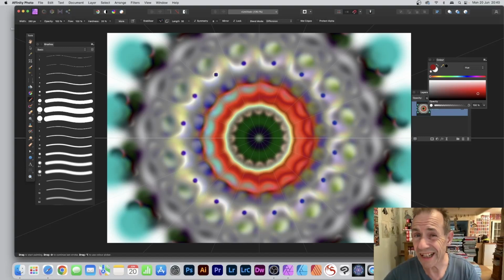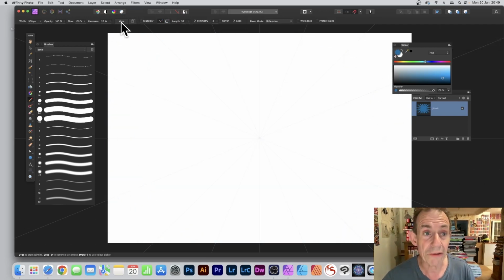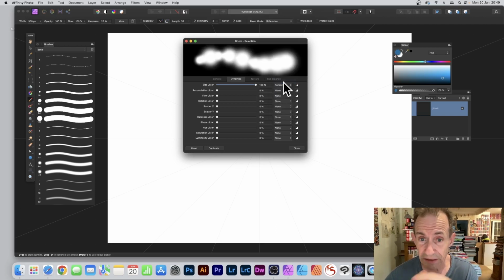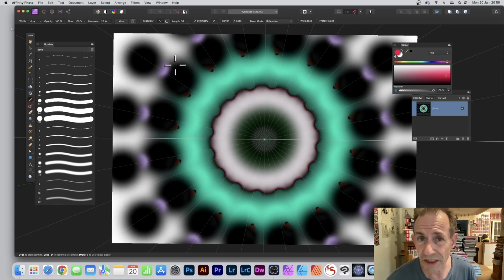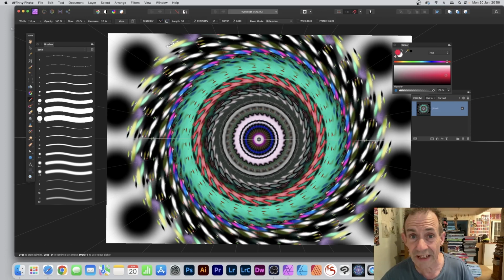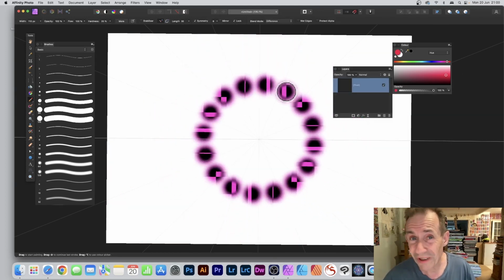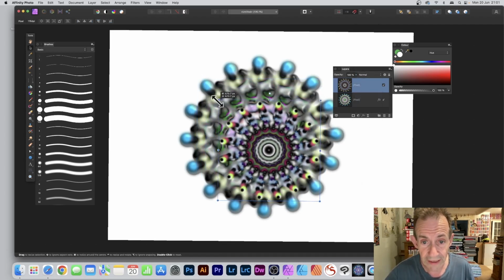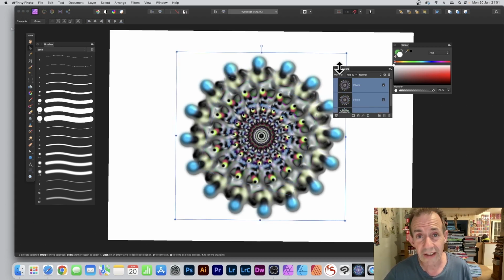Affinity : Jewel Effect | How To Tutorial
Create beautiful jewel brush designs in Affinity Photo / symmetry designs / layers

0:00 Start of video
0:18 Setup and select brush
1:30 Apply brush stroke
3:00 Vary brush
4:15 Use as layers